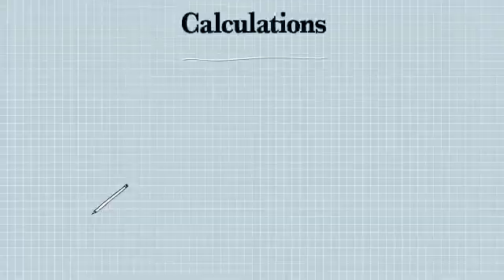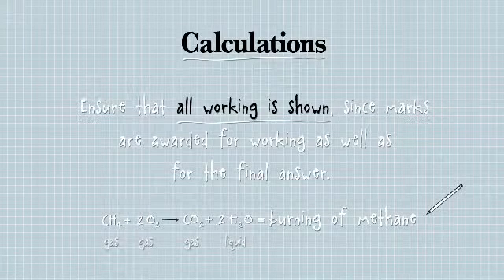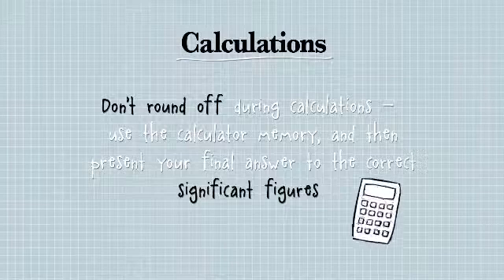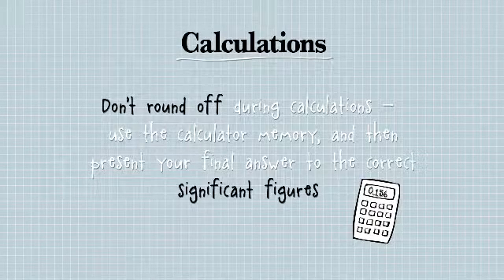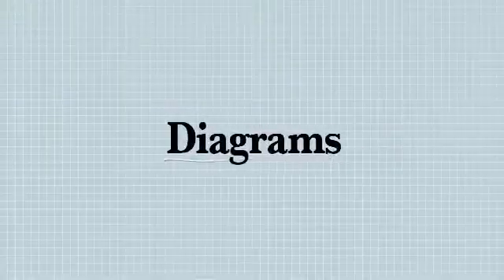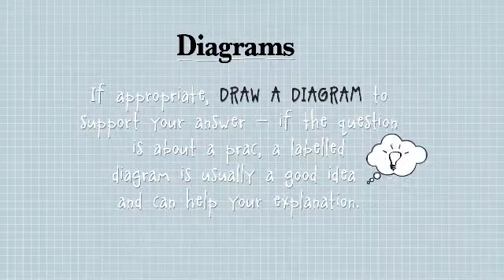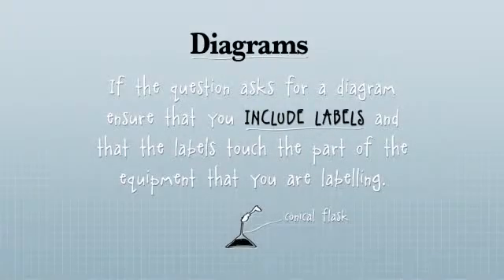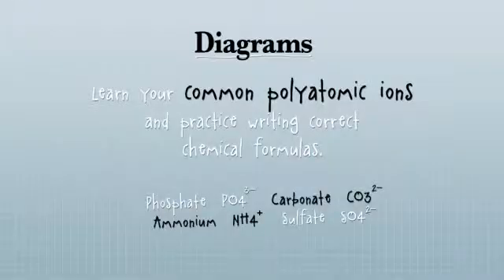Chemistry: Tips on calculations, diagrams, equations, formula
HSC Coach. University of Newcastle. Chemistry with Jackie Horsham Part 2